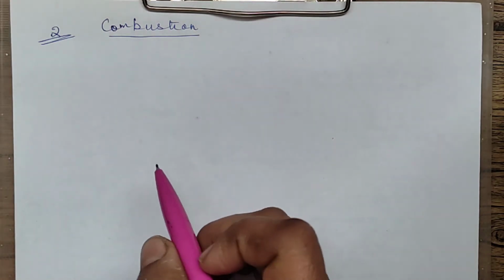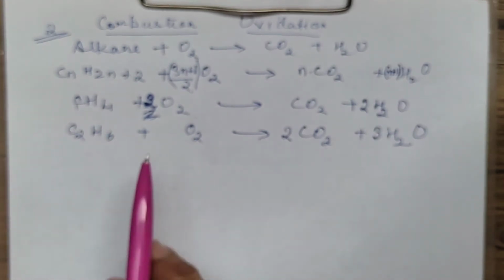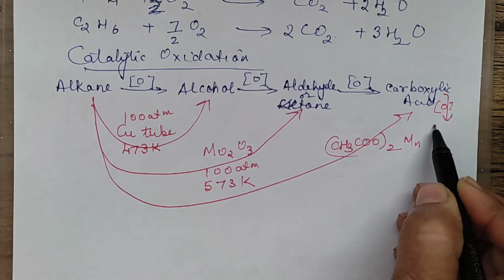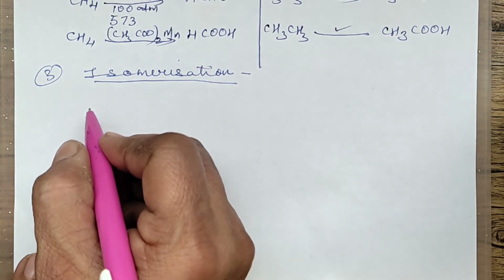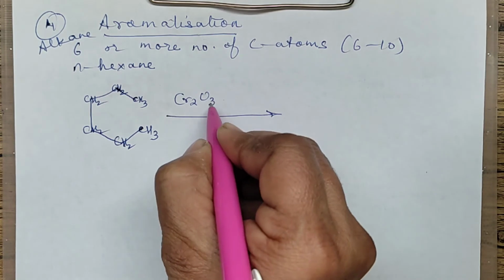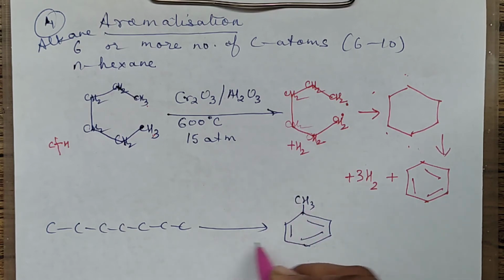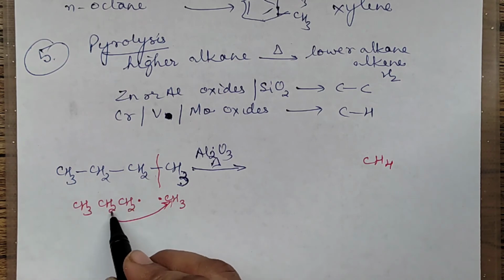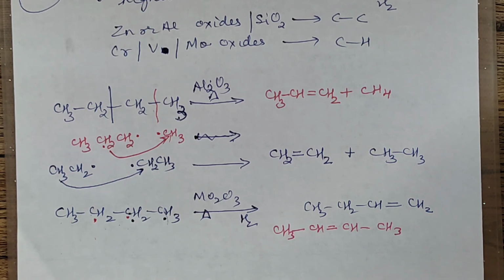Oxidation, Isomerisation, Aromatisation, Pyrolysis of Alkanes.